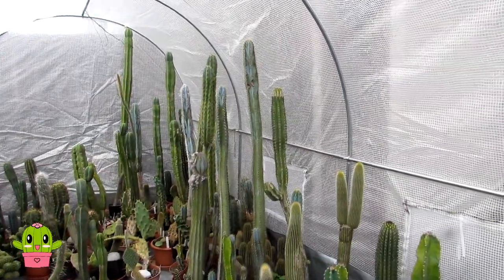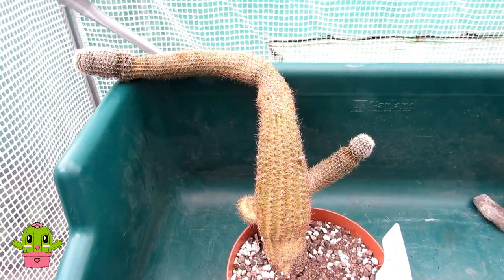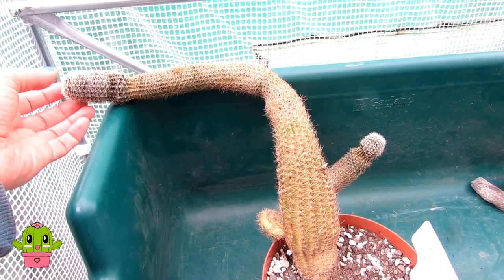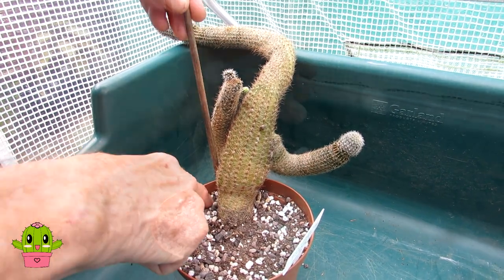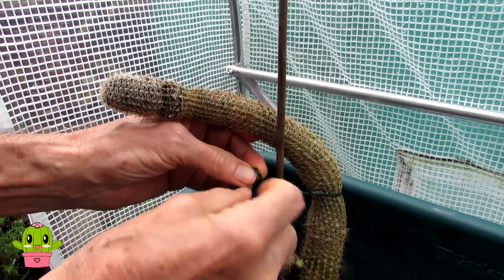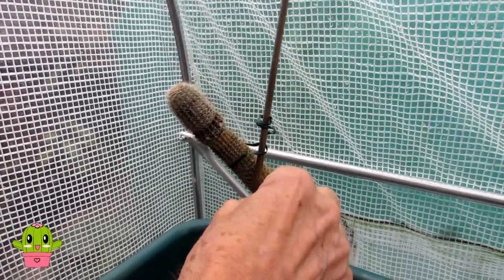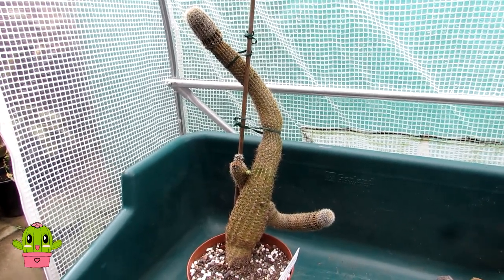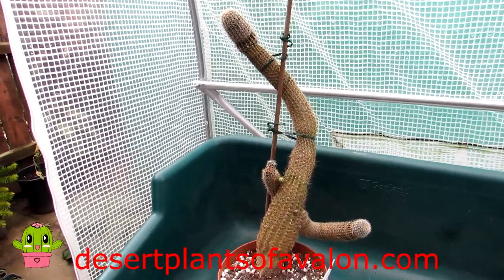How to Support a Leaning Cactus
How to support a Cactus that is leaning or bending.